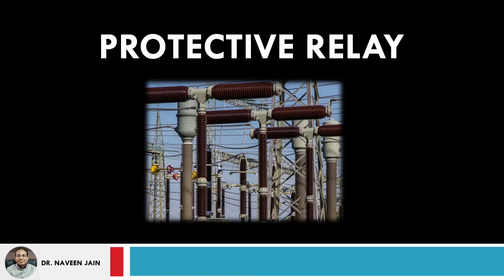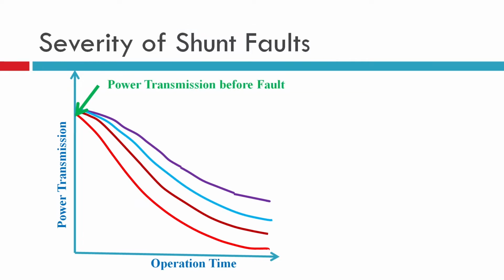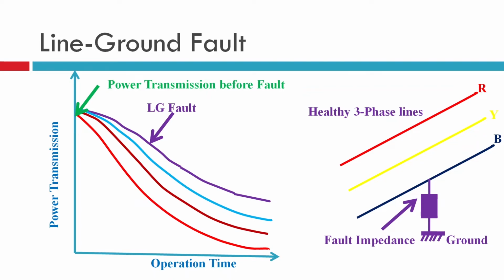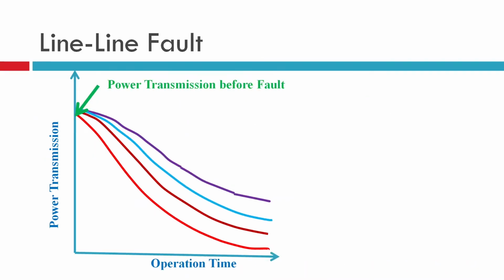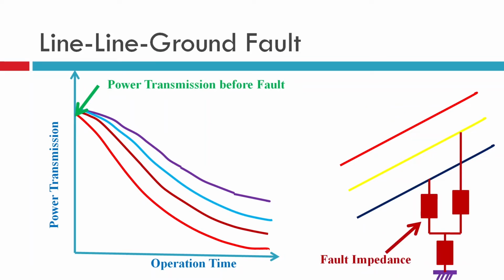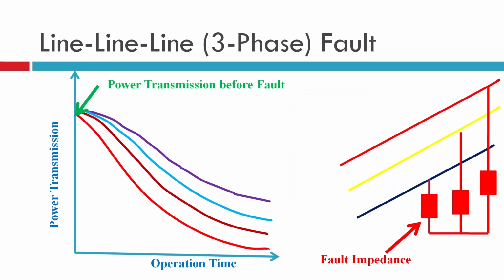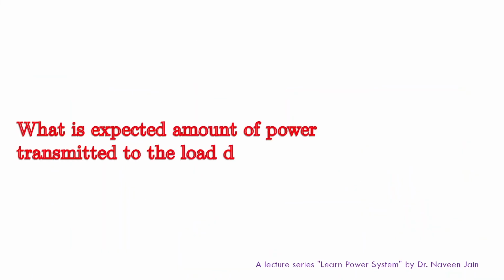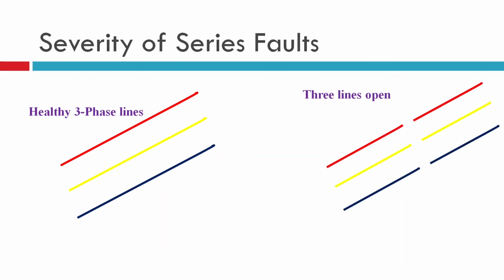Protective Relay (Part-5) By Naveen Jain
Learn Power System: Shunt fault and Series faults.